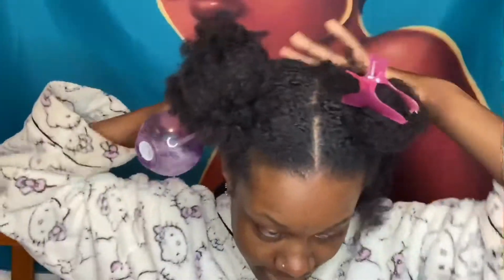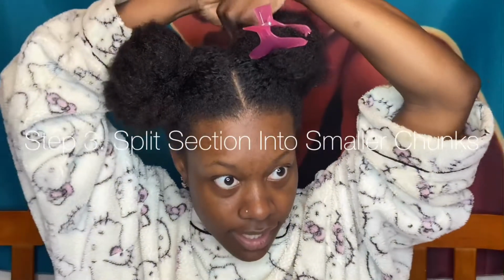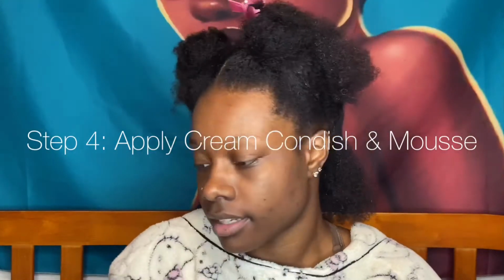Twist N Curl using LOTTA BODY PRODUCTS!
Hey G-Unit!🥰 I hope you all enjoy this video!!!
Products Used:
(I shouldn't have used REGULAR conditioner to style my hair but it was a huge accident I made lol USE LEAVE IN CONDISH)
Say WSP to me !
IG & Twitter: @geedahbeat
beauty page - @trgmua

M U S I C 💎 lil kim and timberland special delivery

peace and blessings yall:)